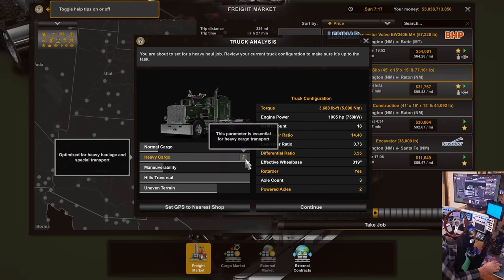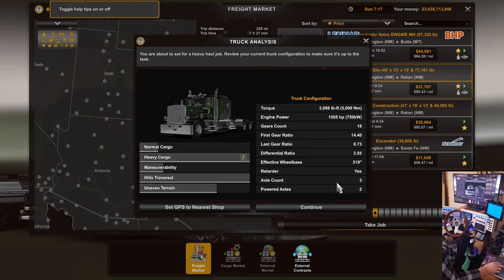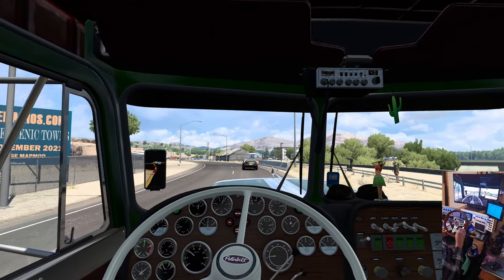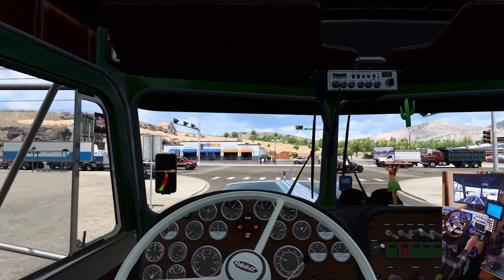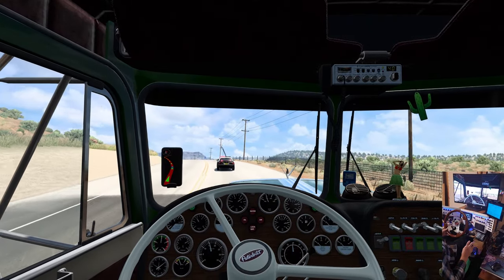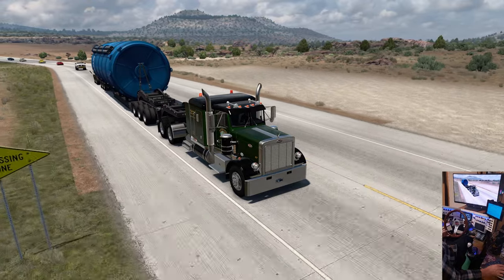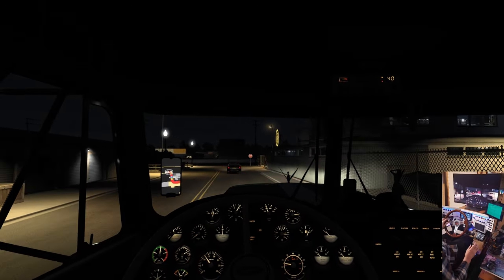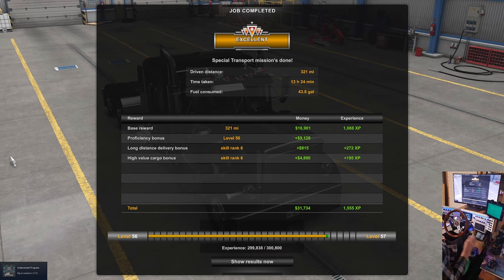ATS Special Transport with the FLX Peterbilt 359. Oversize storage silo from Farmington to Raton.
Ride along as I take a storage silo from Farmington to Raton New Mexico. This is an ATS Special Transport job so we will have pilot cars and police controlled intersections. Very little stopping. What really  caught my eye is that the trip takes route that is seldom scheduled for cargo loads.

We're back in the Peterbilt 359 from FLX Mods running the Flatbed Bros livery. Sound and engine by ZeeMods.